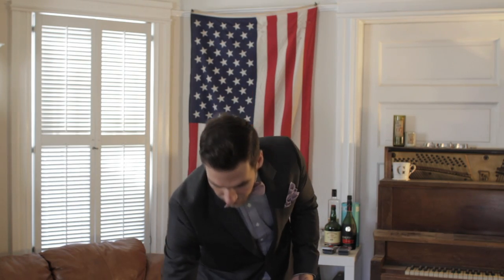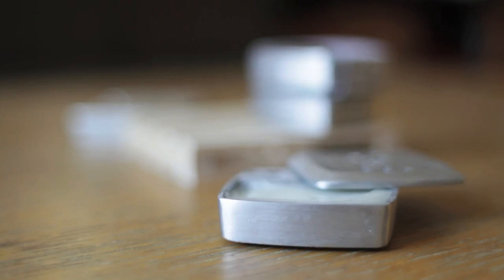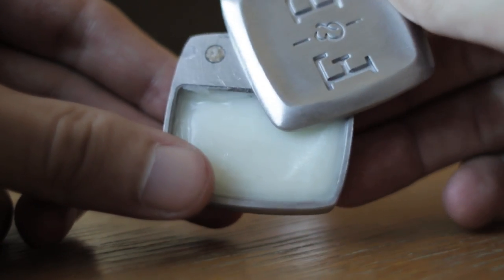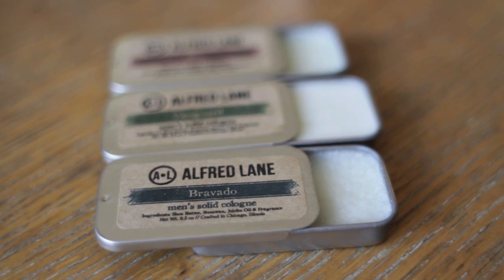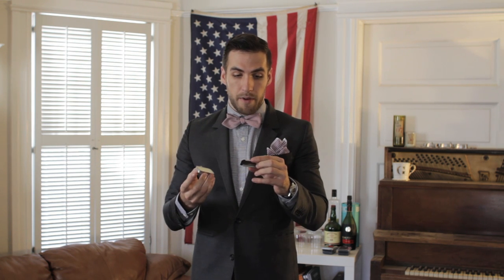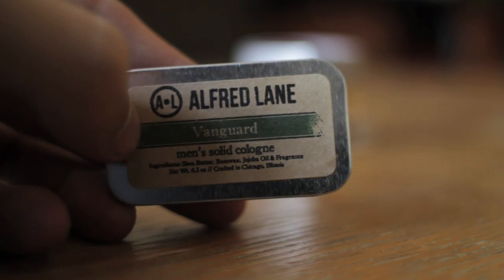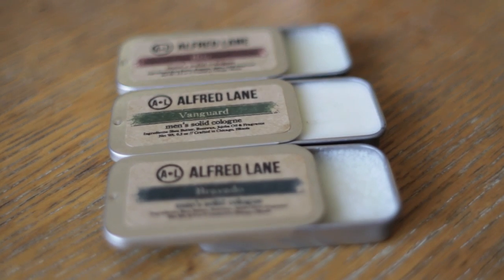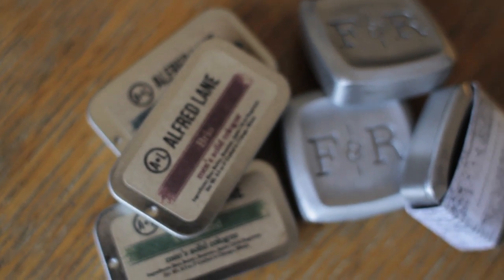Solid Cologne: The new way to spray || GL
George talks about a new way to apply fragrance, Solid Cologne.

Links Down Here! vvvvvvv